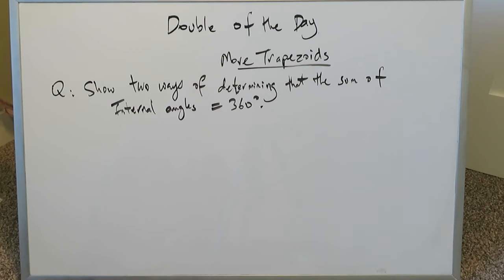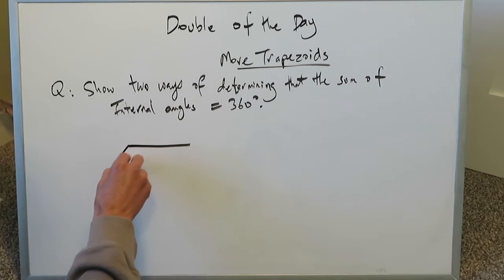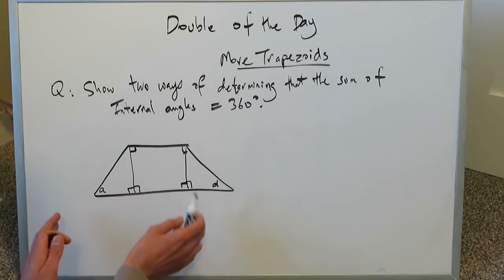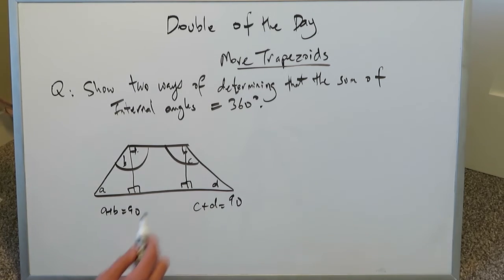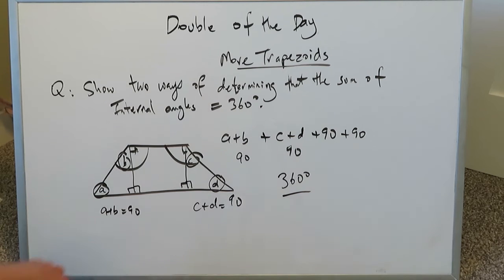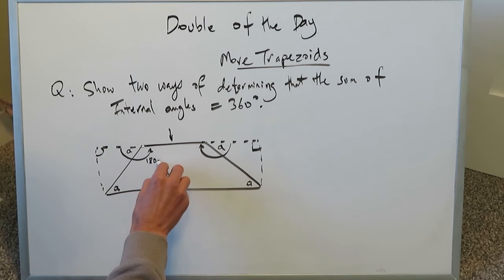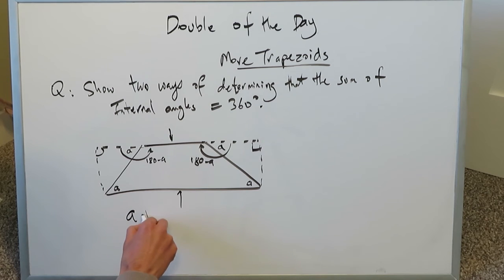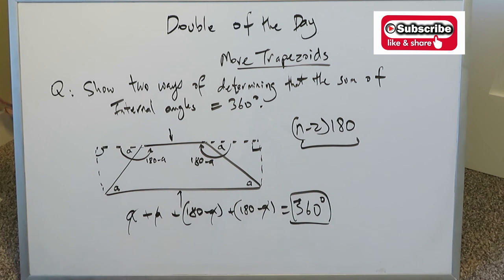Trapezoid Angles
This video focuses on two Trapezoid Angles (geometry) test questions requiring application of basic derivation principles (no calculus)! Excellent geometry/polygon hint provided at end of video.